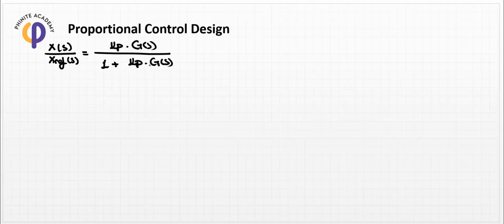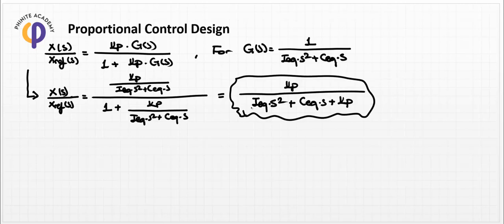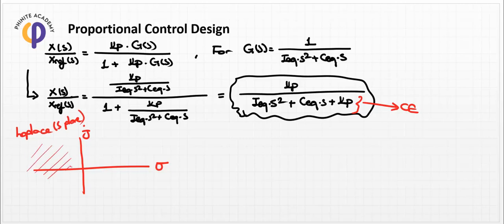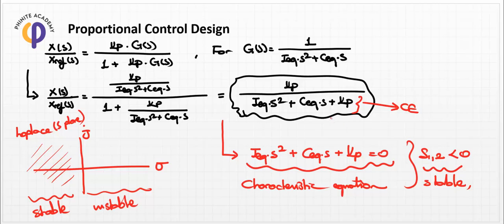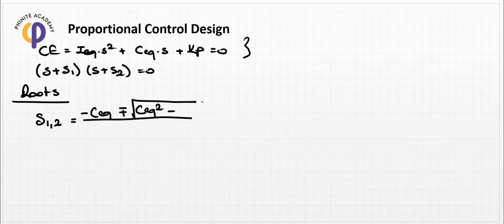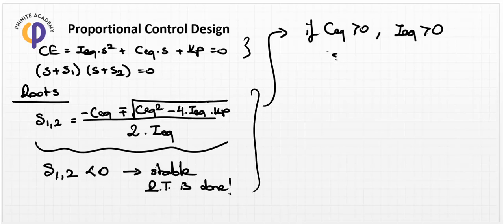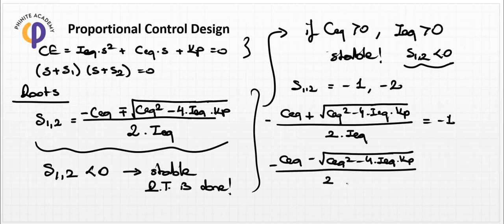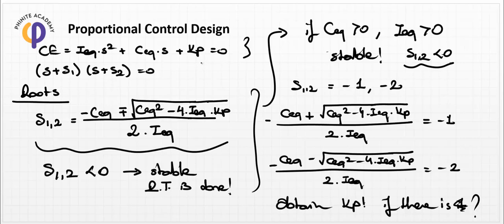System Dynamics - Les 49 - Proportional Control Design - Part 2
In this lesson,  Proportional Control Design - Part 2 is explained in detail in order to get the comprehensive meaning of area!